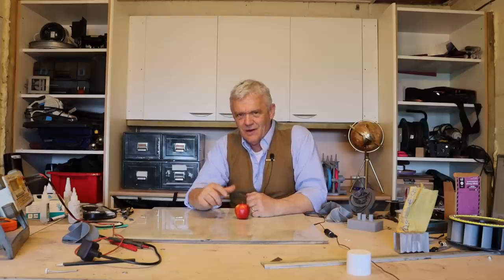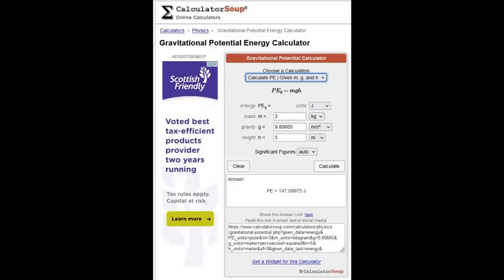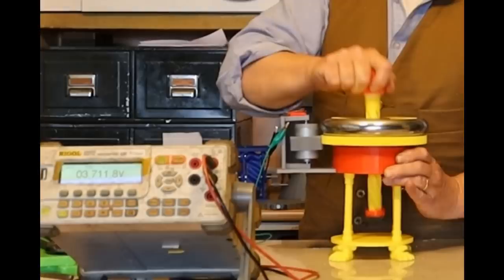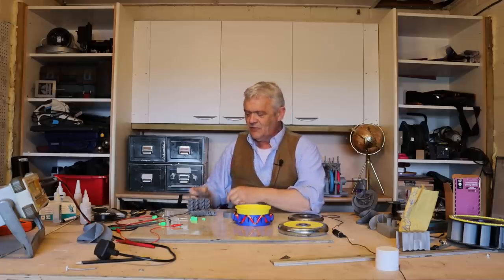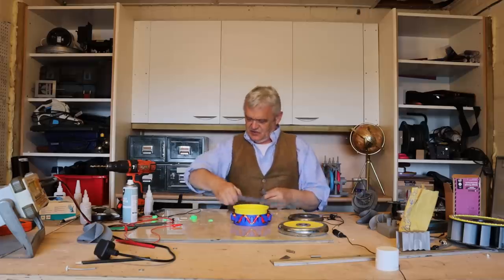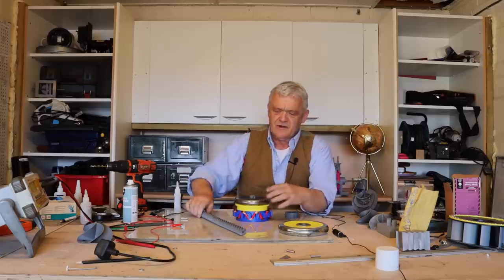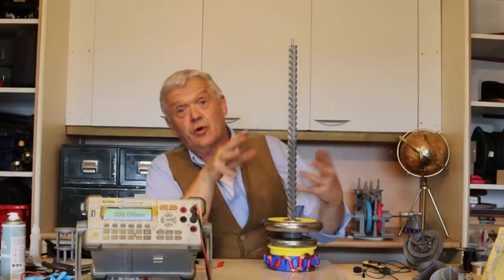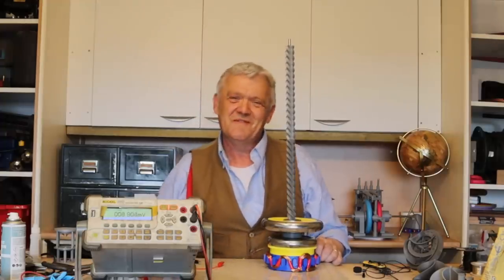2047 Gravity Energy Storage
If you want m ore information about this check out the STL files available and the linked videos at the end of this video